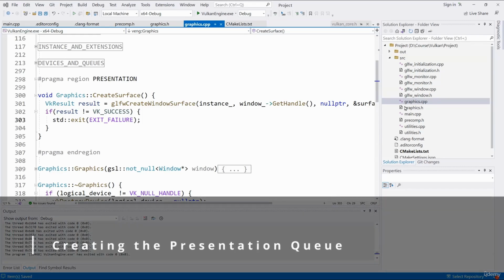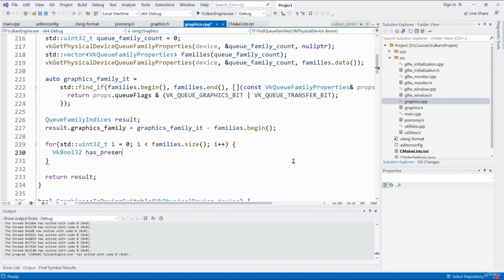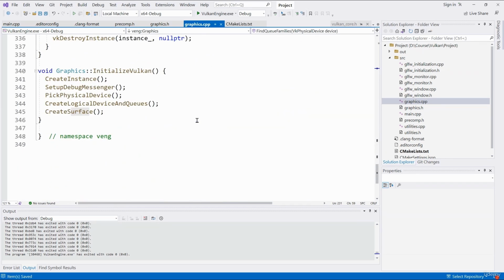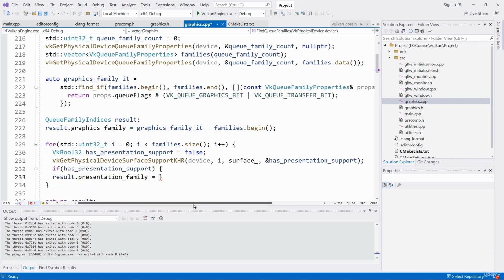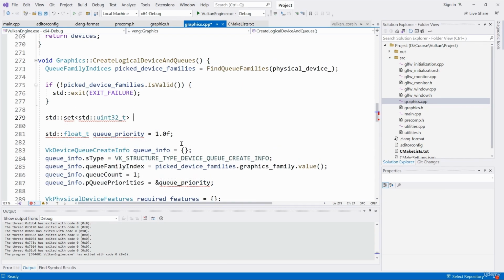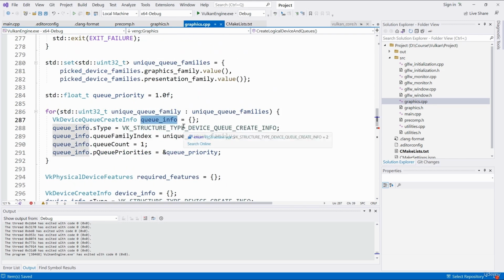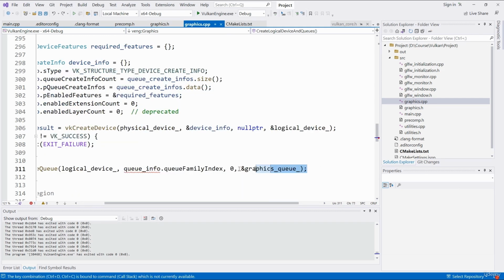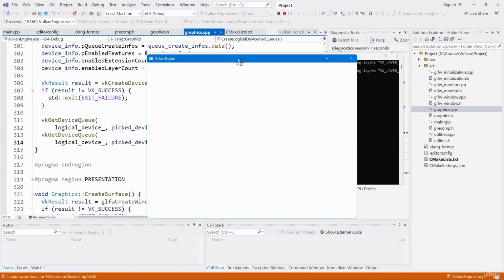51 Creating the Presentation Queue